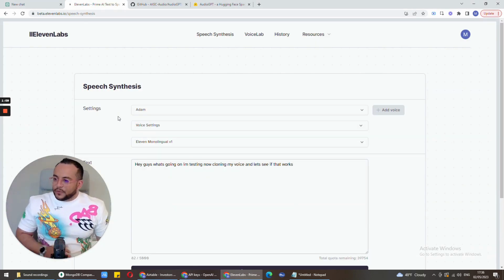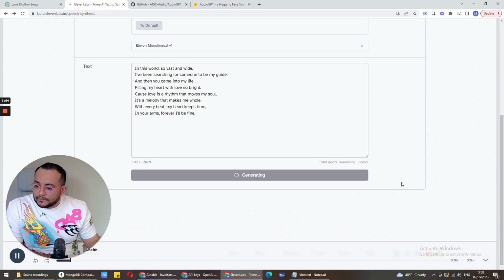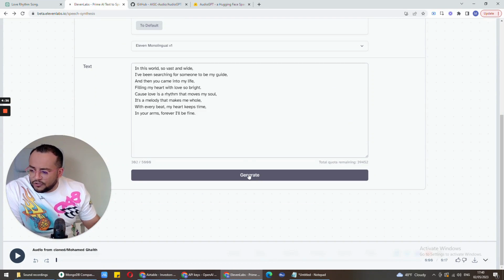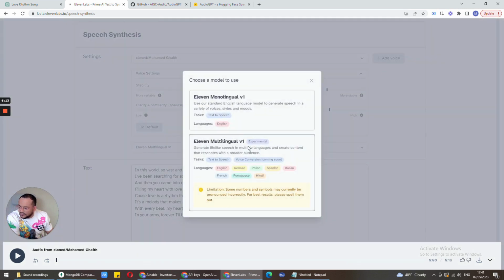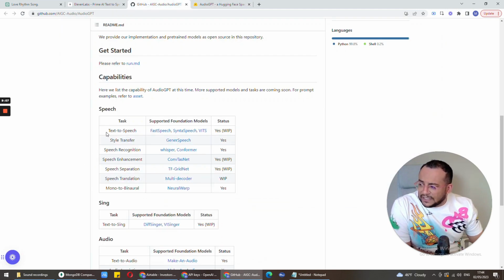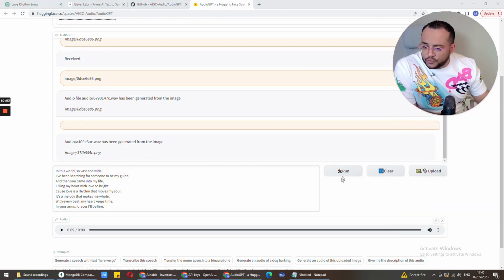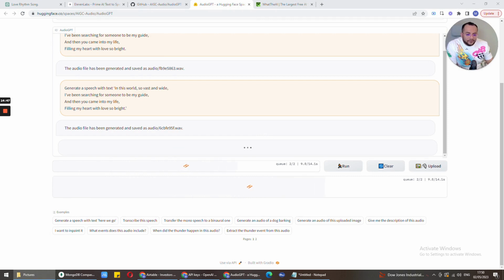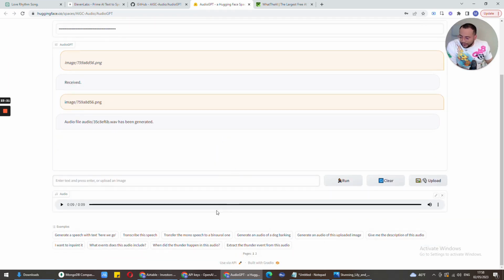How to clone voice with AI for Free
Clone anyone voice in any language with AI - Latest AI Models